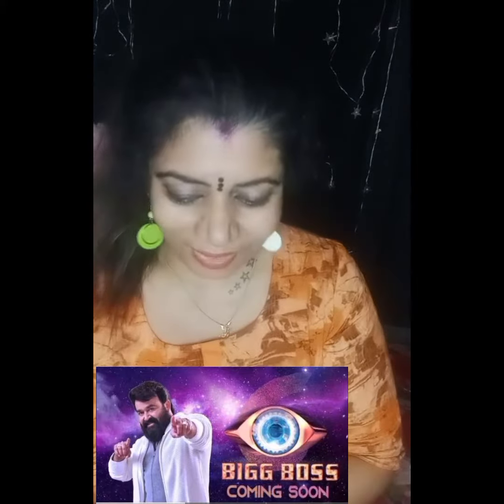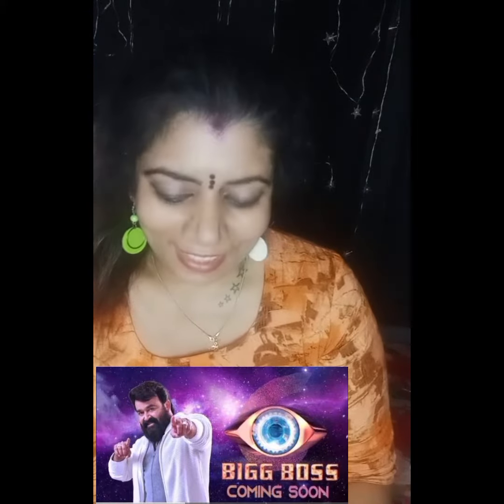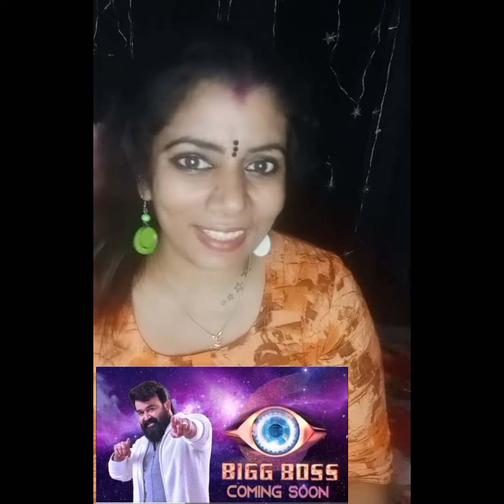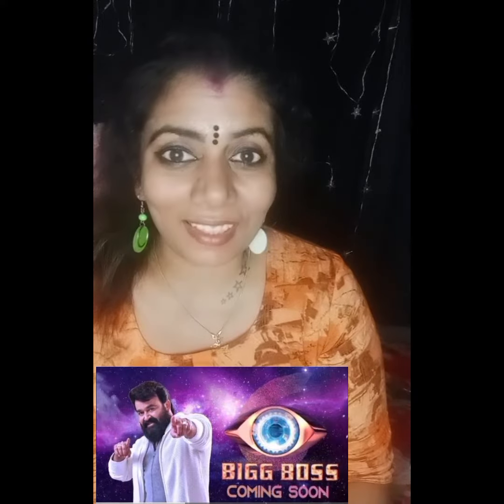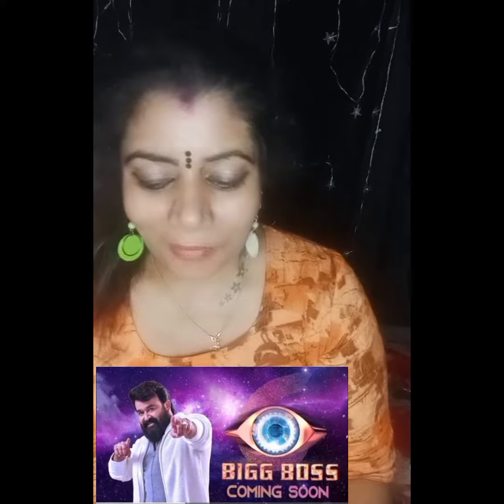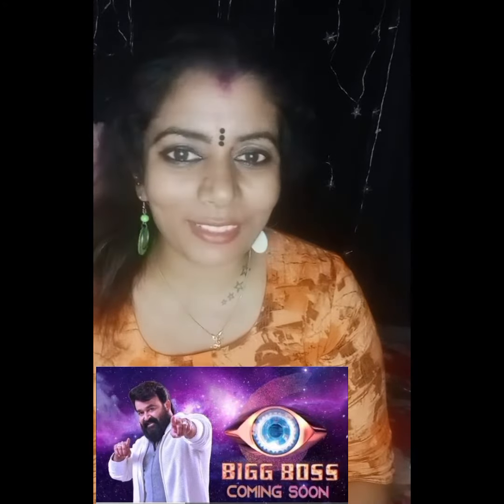BIGG BOSS 6 മലയാളം ഇടിവെട്ട് ലോഗോ വന്നു....